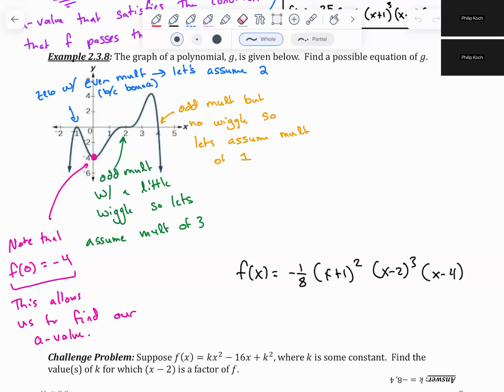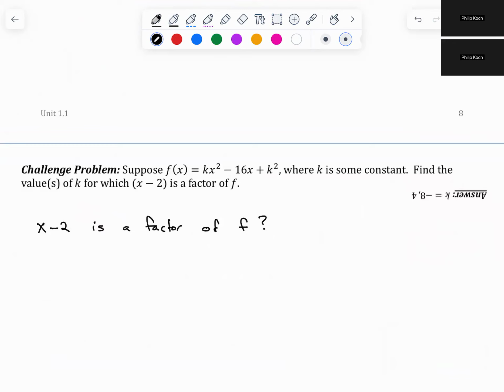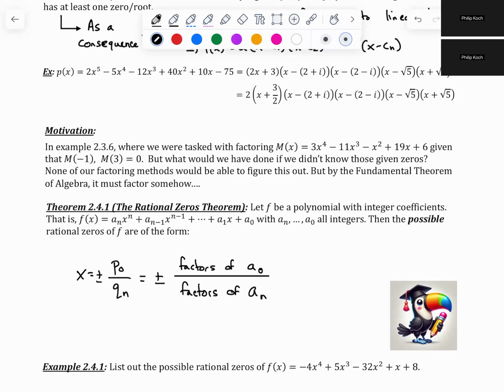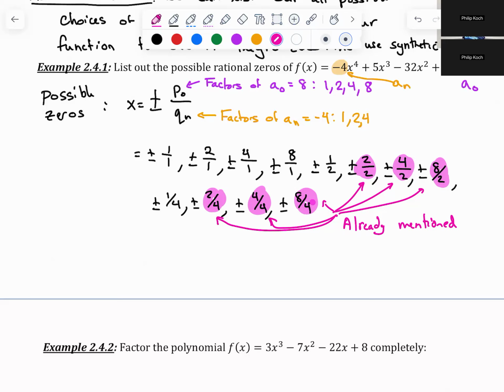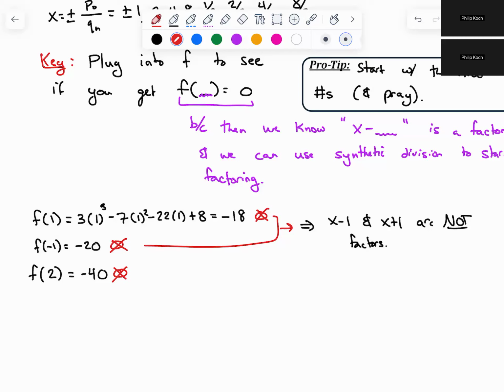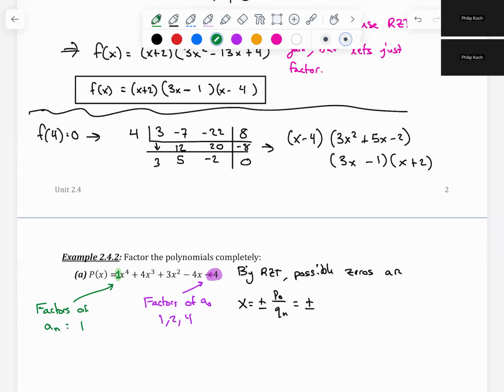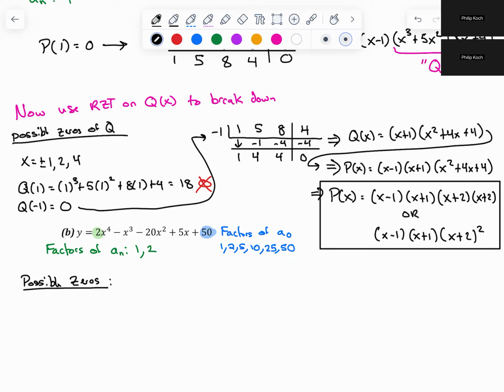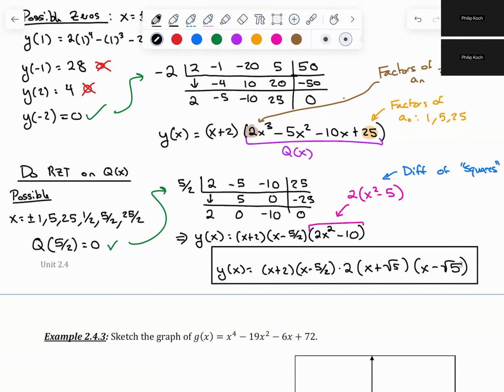Math 126E - Sp25 - 3/26/25 Lecture